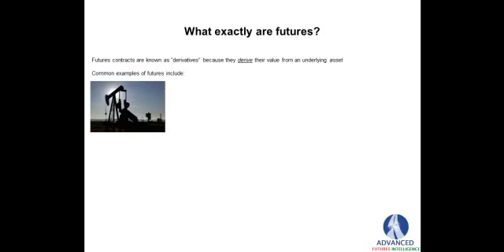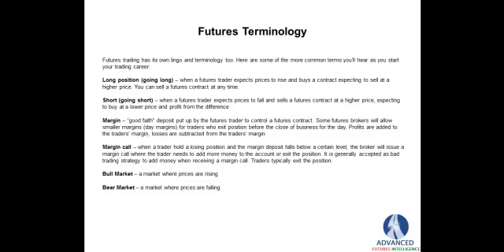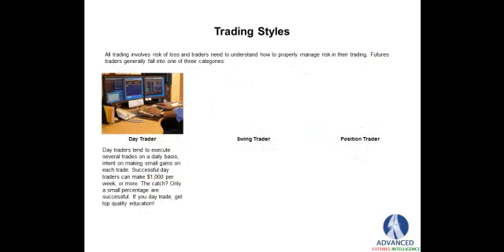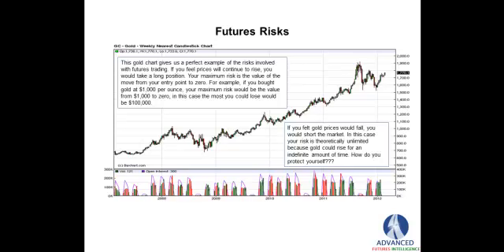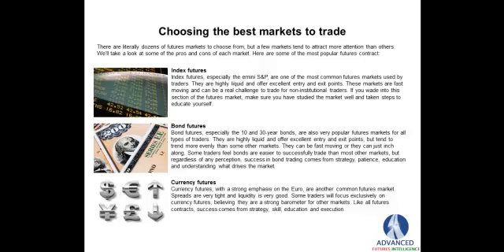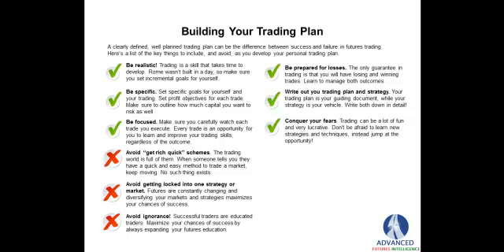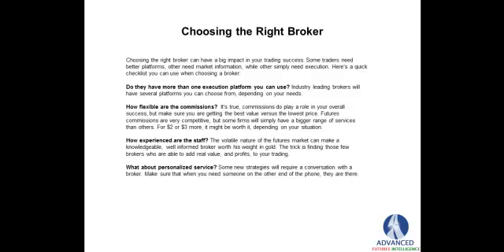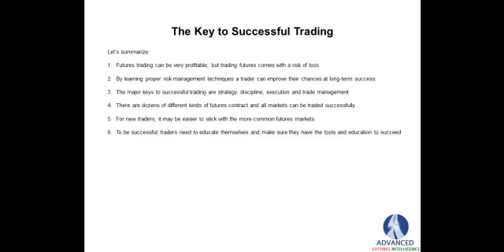Futures101A.mp4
This presentation provides a quick introduction to futures. If you plan to trade successfully, this is a good starting point, but make sure you pursue additional education.